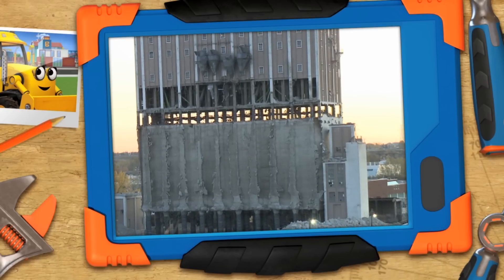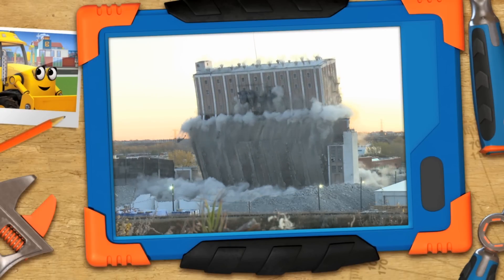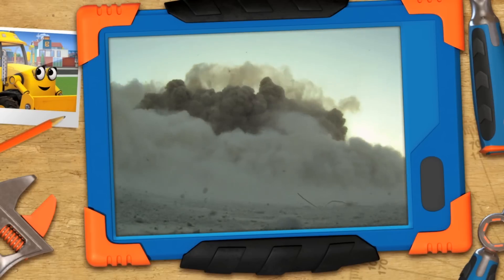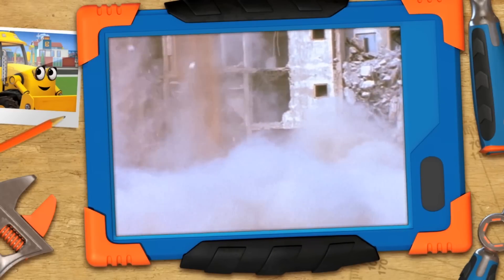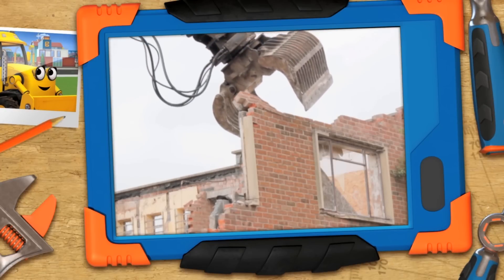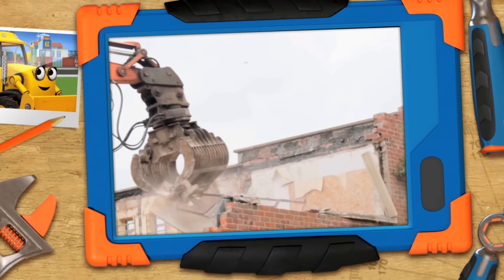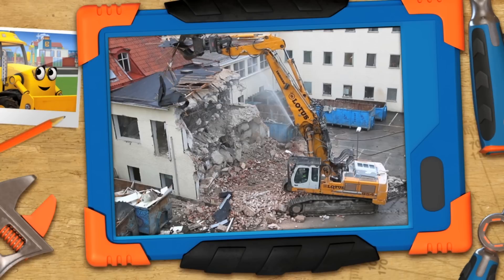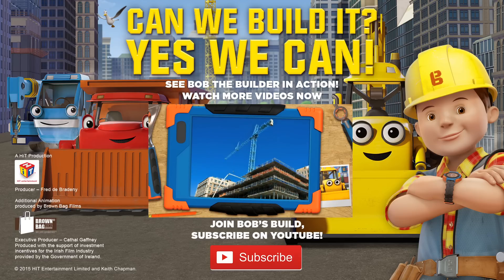Bob the Builder: Site Works // Demolition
Meet Bob, Wendy, Leo, Lofty, Scoop and more!

Bob is the resident builder for Fixham and Spring City, and there is no job too big or too small for him.

Wendy is Bob's smart and dynamic building partner. Her specialty is in electrics, and it's Wendy to the rescue when there's electrical work to be done.

Leo is Bob and Wendy's good-hearted apprentice who is eager to learn the tools of the trade.

Scoop is a yellow digger with a scoop bucket in front and a trench digger in back.

Muck is a dump truck who wants to make everyone happy.

Lofty is a shy mobile crane with an over-active imagination and a worrisome nature.

Join Bob, Wendy, Scoop and the rest of team as they work on building projects in Fixham and Spring City. There is no skyscraper too big, nor treehouse too small for the team who knows the fun is in getting it done!

Can we fix it? Yes we can!